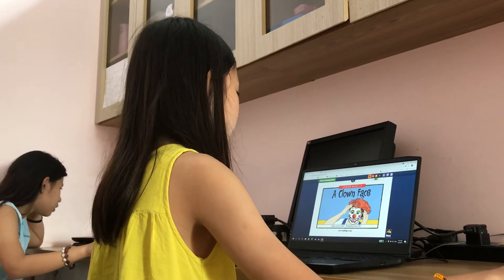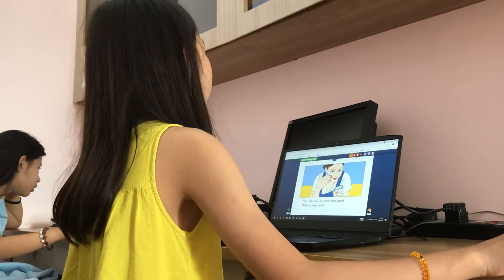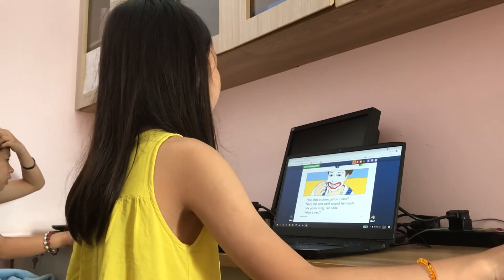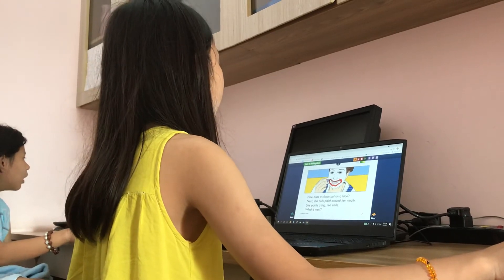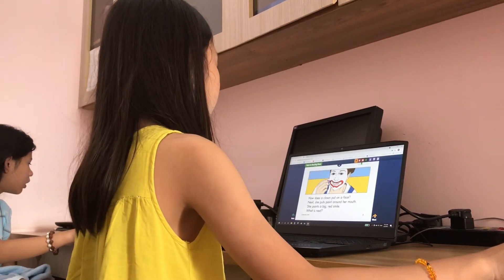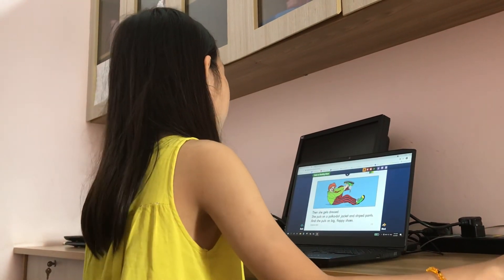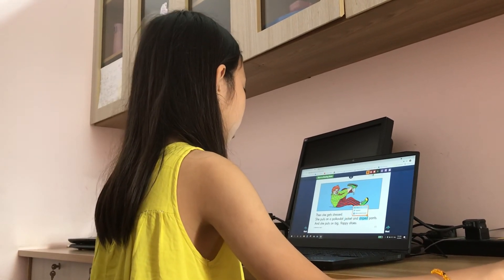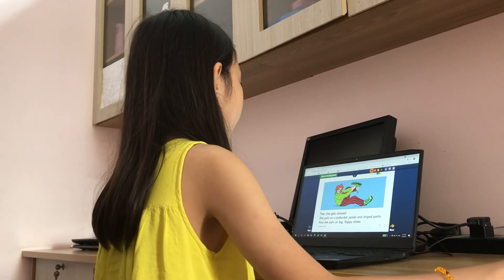DAISY- F-A CLOWN FACE